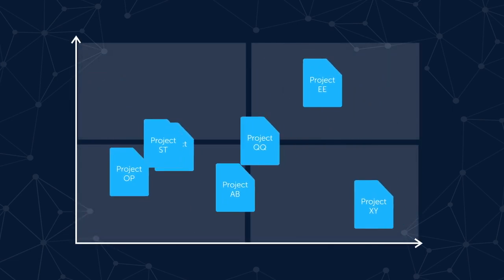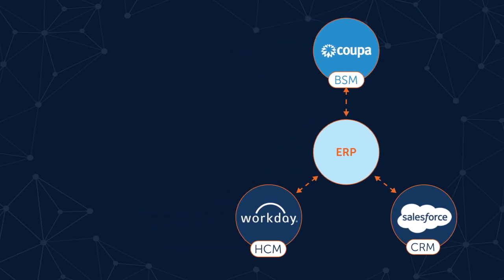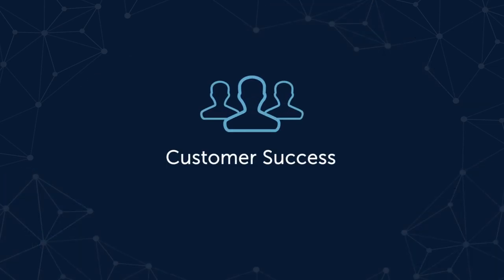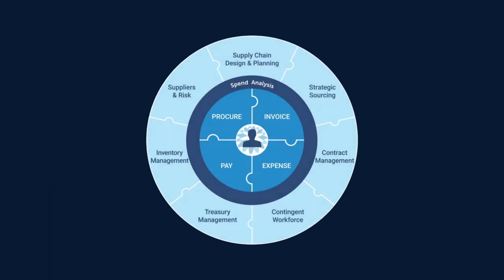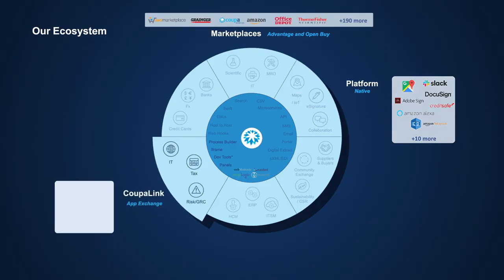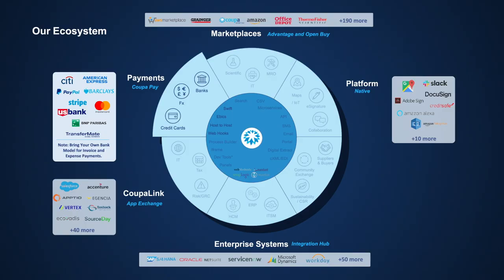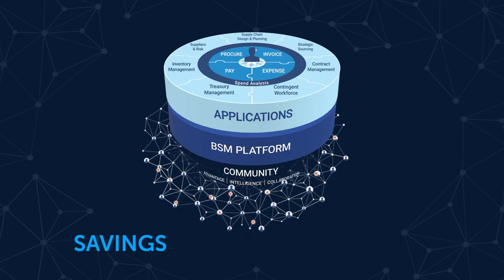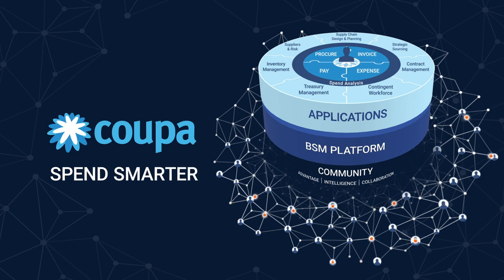Coupa for CIOs & IT